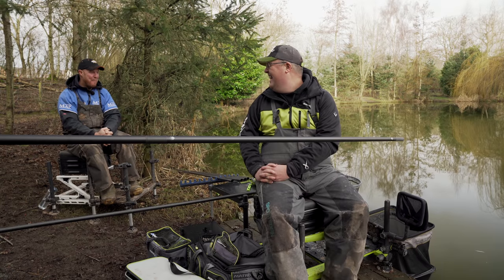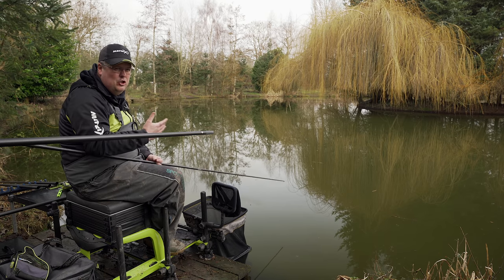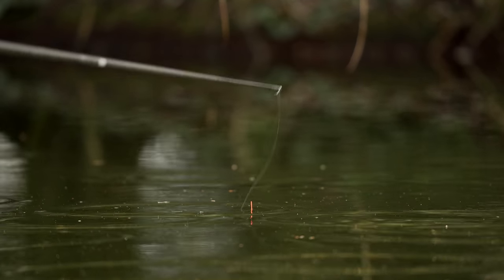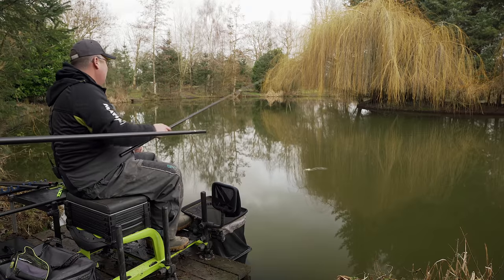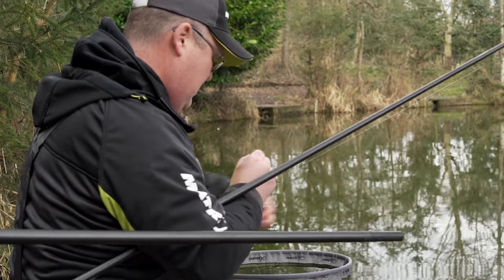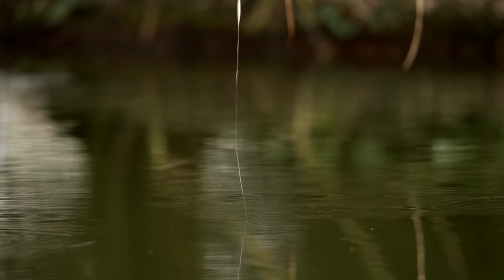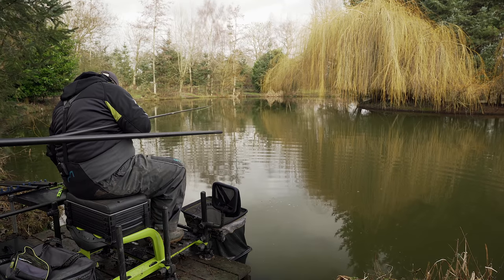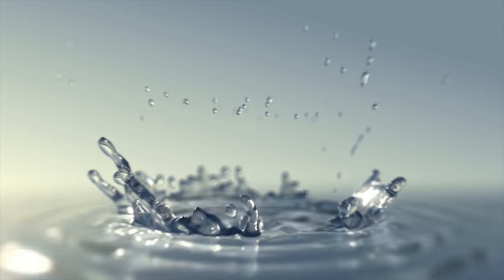Maggot Fishing Masterclass | In Session | Jamie Hughes | Match Fishing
Maximise Your Maggot Fishing | In Session | Jamie Hughes | Match Fishing

Jamie heads to the stunning Jack's Pool at Weston Pools in Oswesty to demonstrate how having multiple maggot rigs set up for the same line WILL catch you more fish!